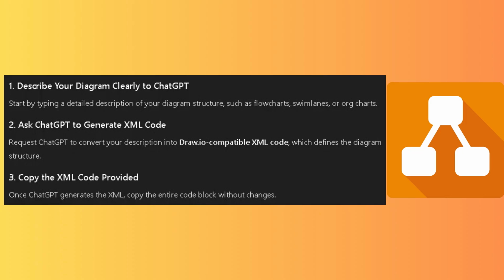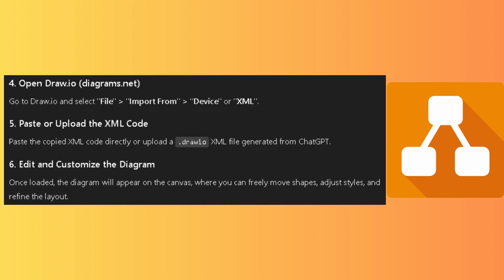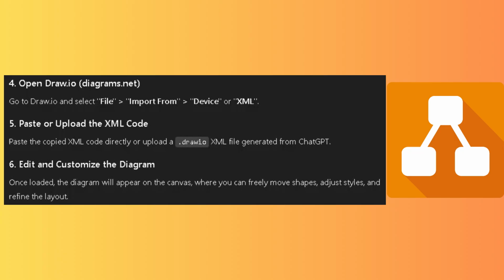How To Automate Draw.io Diagrams With ChatGPT (Full Guide) 2025!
In this comprehensive guide I will show you how to automate draw.io diagrams with chatgpt in 2025! Automating Draw.io diagrams with ChatGPT allows you to quickly generate structured diagrams without manually dragging shapes. By providing a clear description of the diagram you need—such as a flowchart, organizational chart, or swimlane layout—ChatGPT can generate the corresponding XML code compatible with Draw.io. You simply copy this code, paste it into Draw.io using the import feature, and the full diagram is instantly created. This method saves time, ensures consistency, and is especially useful for complex diagrams or repetitive structures that would take longer to build manually.